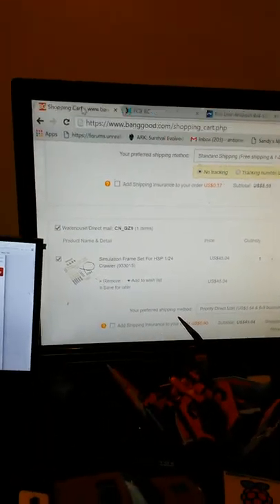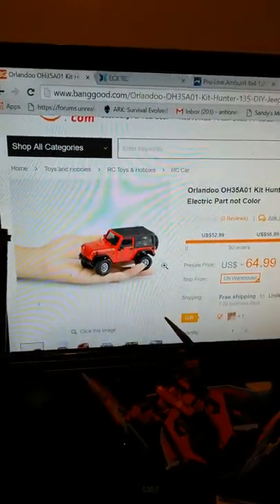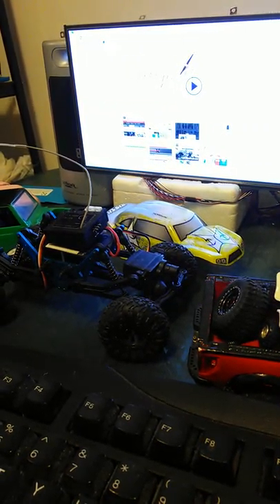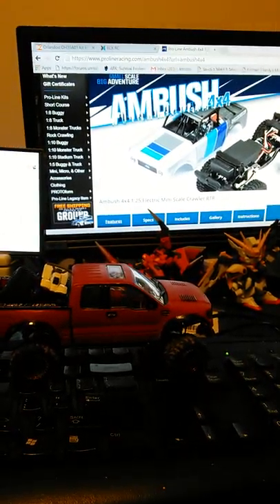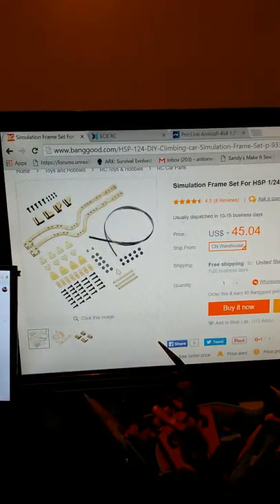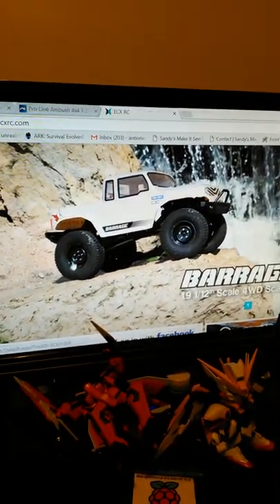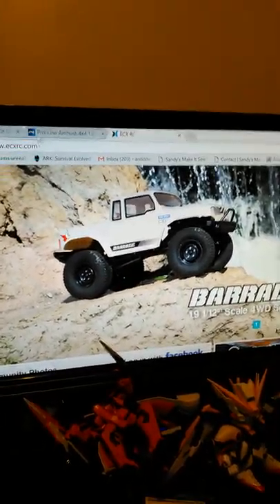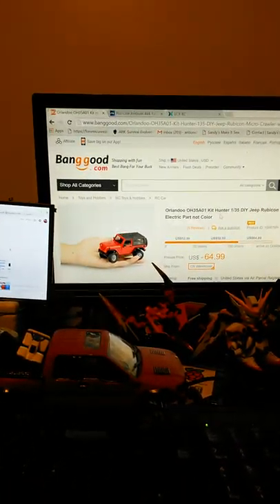Vlog Today..... Just talked about the 1/24 scale rc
Hay everyone I am chillin looking at 3 new rc trucks that I want to buy which one should I get frist . The Orlandoo hunter oh35a01 kit or the Pro line ambush or maybe the 1/12 scale Ecx barrage that truck looks cool.

  Peace n love youTubers
GOD BLESS